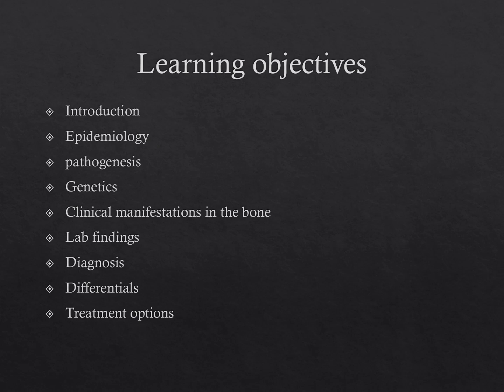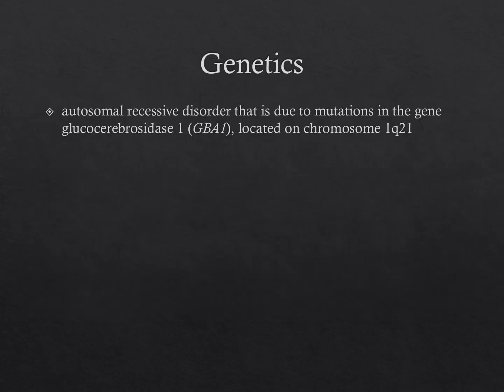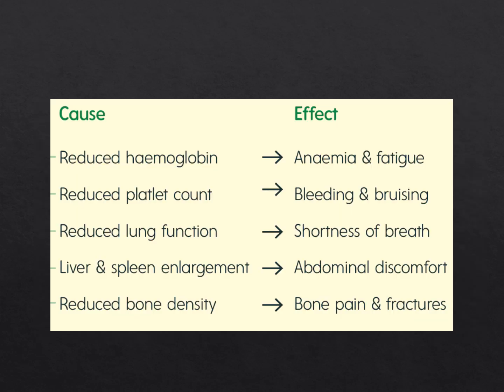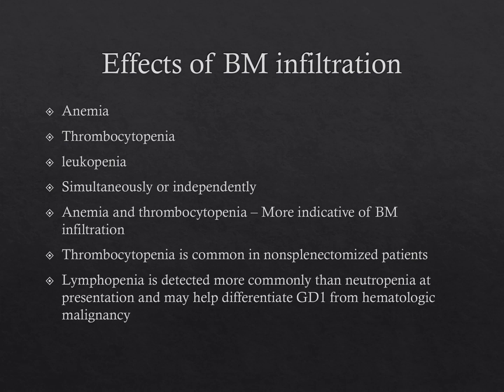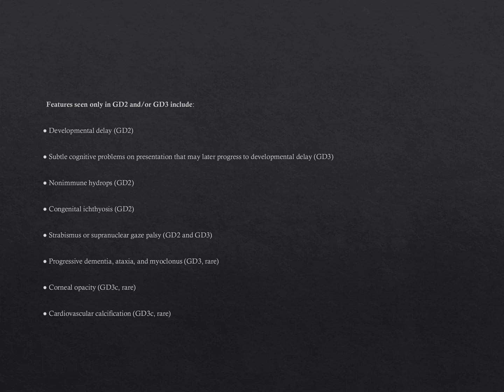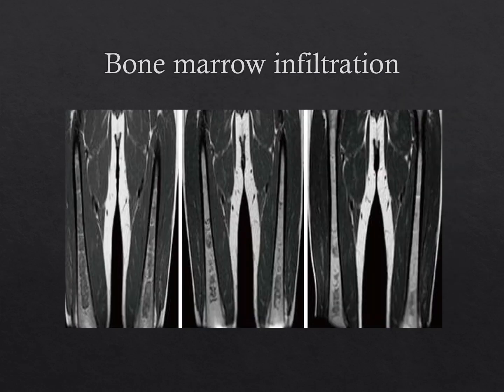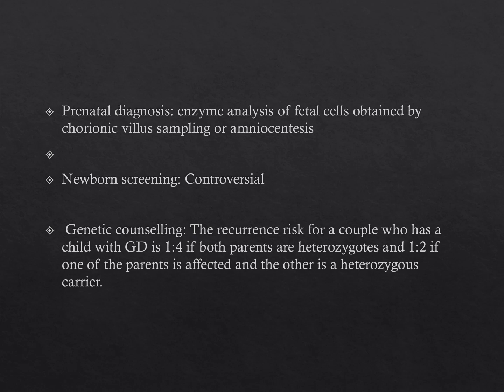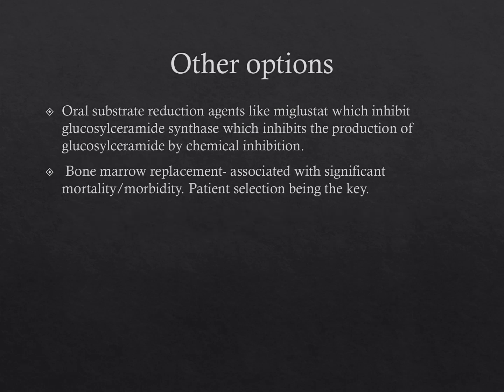Gaucher's Disease involving the MSK System